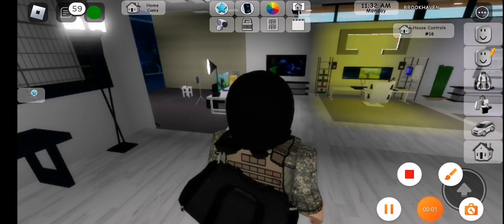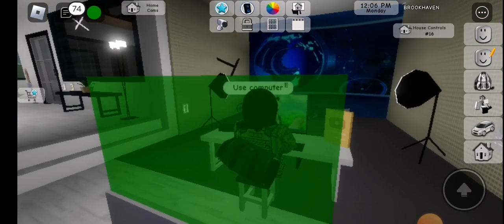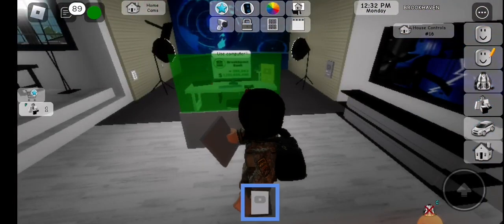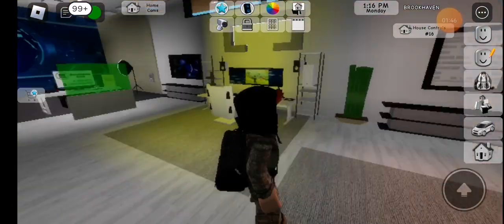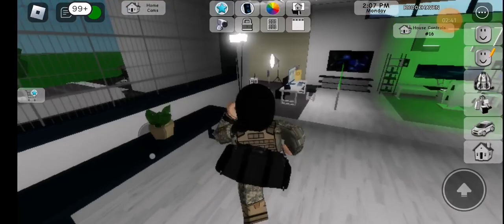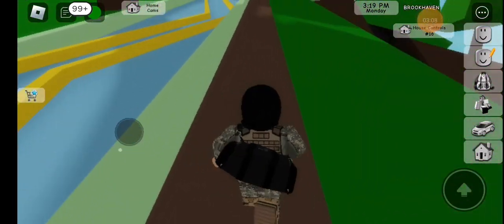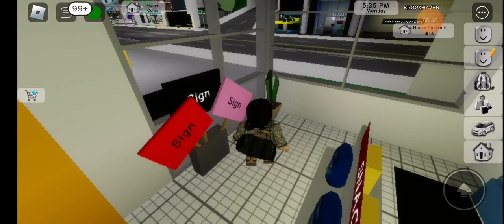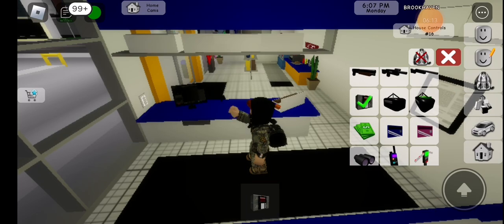Brook haven update (YOUTUBE themed)